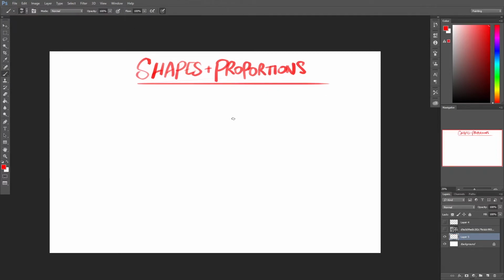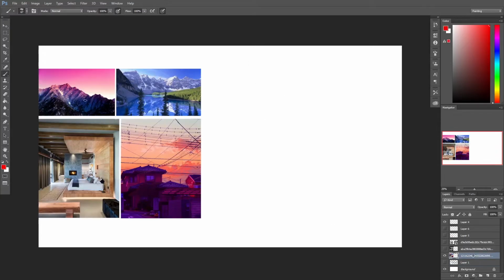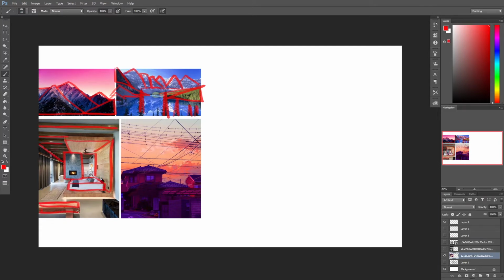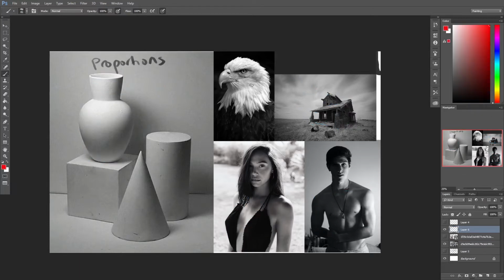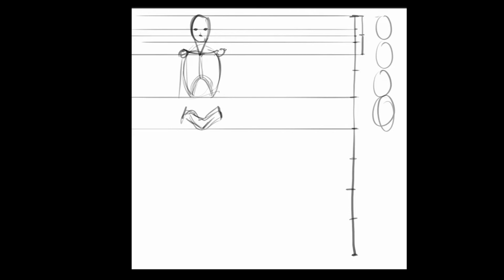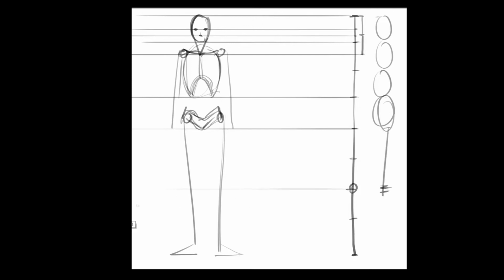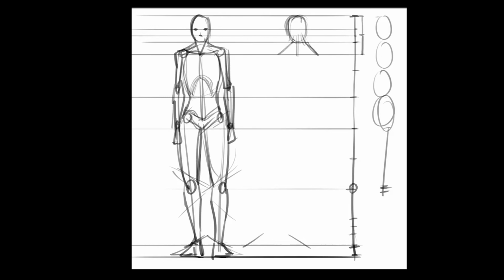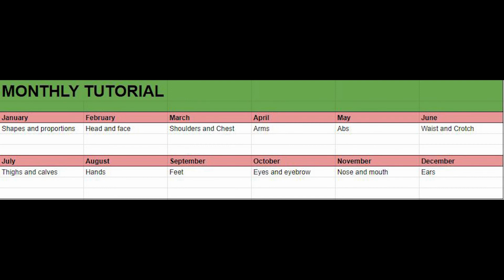Shapes and Proportions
been a while since last video

i wanna do some art tutorials this year so im gonna give it a go. my mic kinda sucks and my talking is also sucky. anyway have fun. follow me on socials.